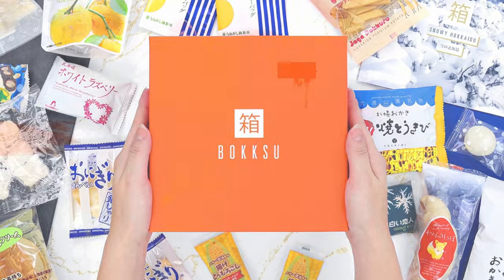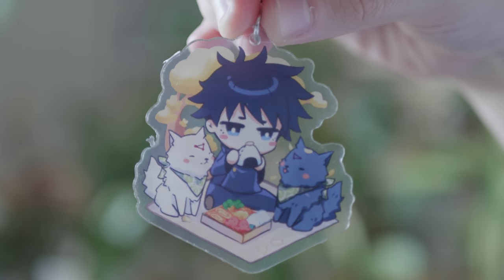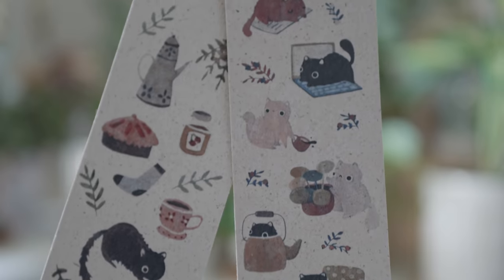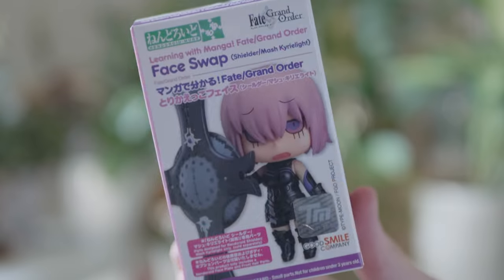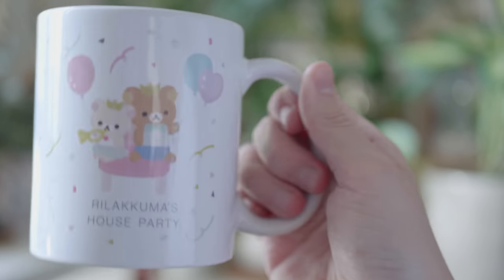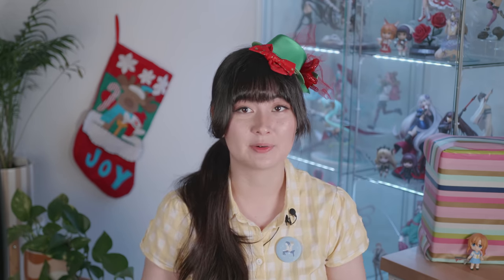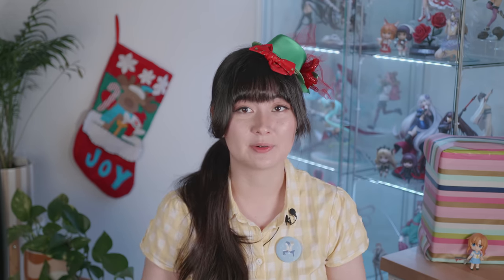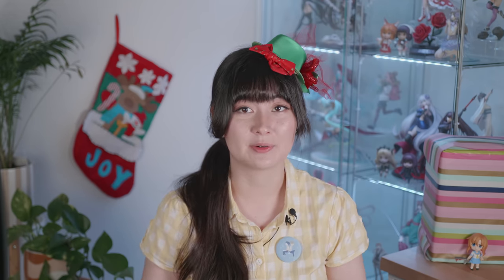Unboxing my Christmas Anime Figure Presents! 🎄 December Anime Figure & Merch Haul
and use code DAIJOUBUBU to get
$20 off your Bokksu subscription & a chance to win TICKETS TO JAPAN!

Hey all! Happy holidays!! Hope you enjoy the video and have a nice holiday season :D

// TIMESTAMPS //
00:00 merry chrimbus
01:24 Some Art by Independent Artists!
03:13 A LOT of Merch this month
07:36 Divoom Pixoo Max
08:50 JJK Nendoroids are mid
12:42 Bokksu Holiday Snacks!
14:19 A very HOT scale figure (and some detective work)
20:25 A snow fairy
22:40 Unboxing the p r e s e n t
26:24 Conclusions

// FIGURES //
★ Jujutsu Kaisen - Gojou Satoru - Nendoroid (1528) (Good Smile Company)
☆ Jujutsu Kaisen - Kugisaki Nobara - Nendoroid (1548) (Good Smile Company)
★ Enn Enn no Shouboutai - Tamaki Kotatsu - ARTFX J - 1/8 (Kotobukiya)
☆ Love Live! School Idol Festival - Kousaka Honoka - 1/7 - White Day Hen (Alter)
★ Evangelion Shin Gekijouban: Q - Souryuu Asuka Langley - 1/6 - Plugsuit ver. (Kotobukiya)

// ARTISTS (instagram handles) //
★ jujutsukaisenzine
☆ kieferngruen

You can find more information on Bokksu’s ‘Tickets to Japan’